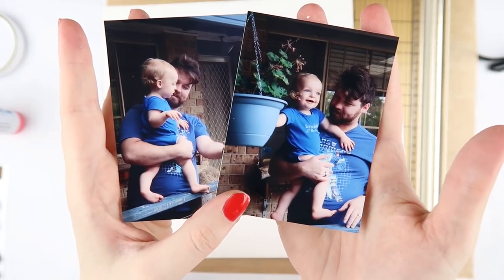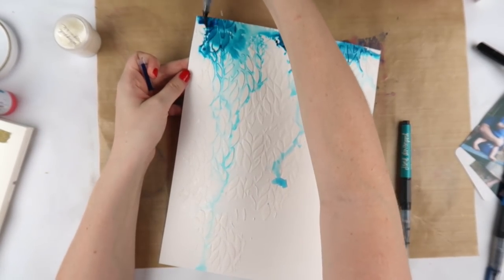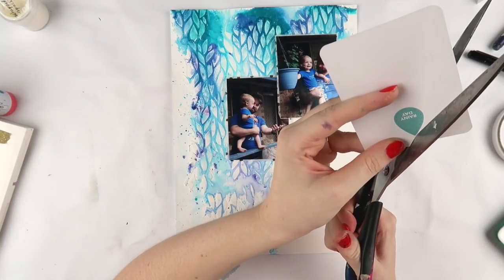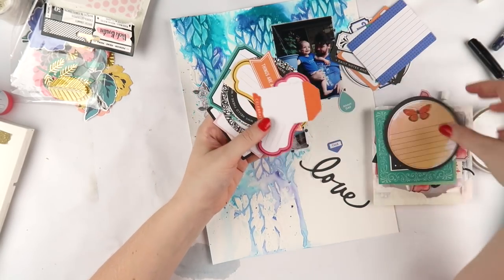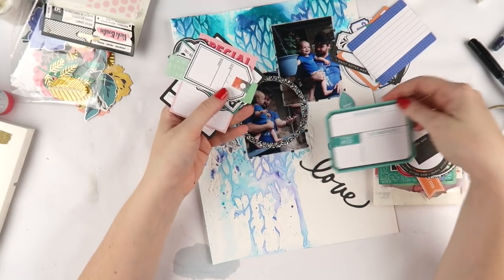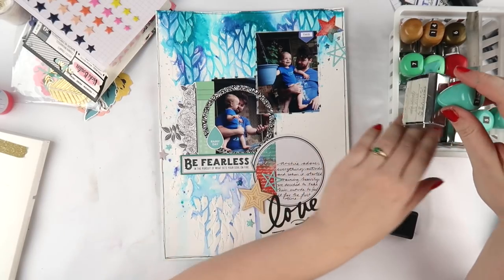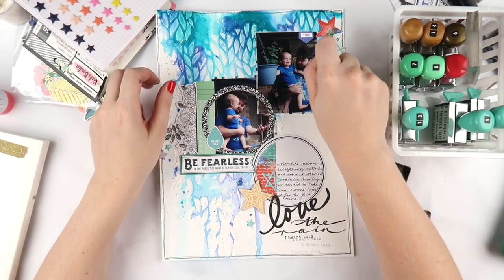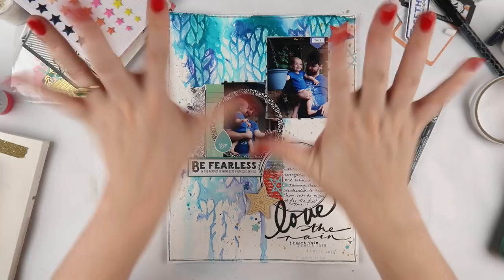"Love the Rain" ~ Scrapbooking Process Video + + + INKIE QUILL jpg